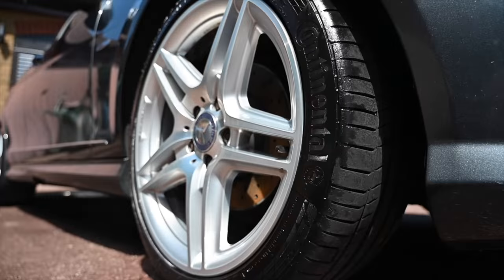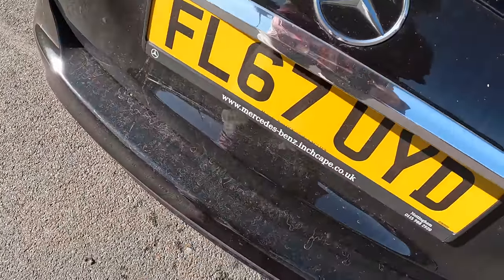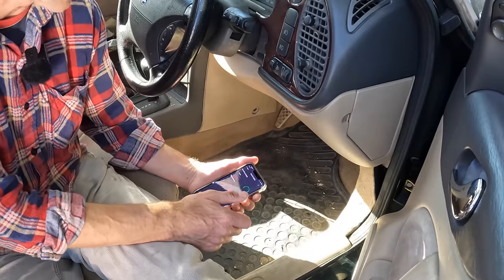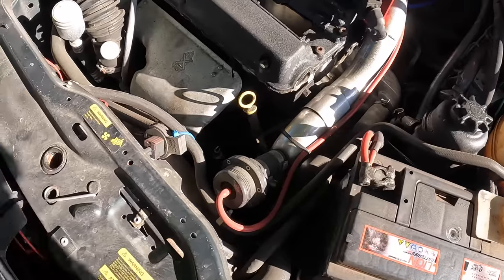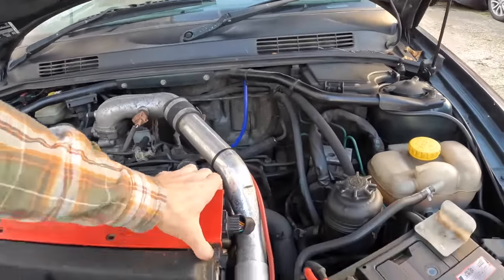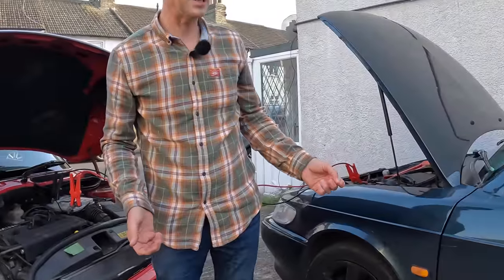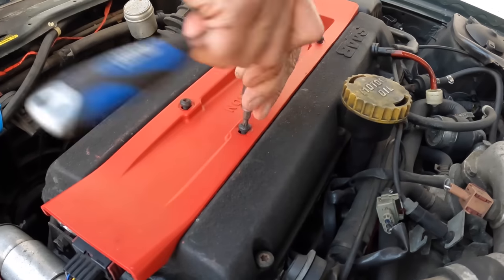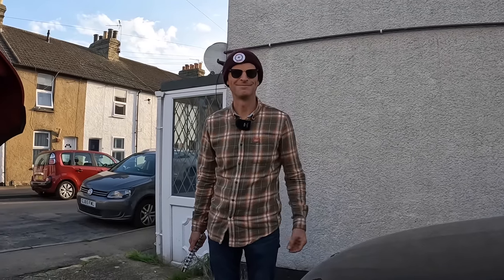Dead SAAB rescue! My friends 9-3 died, can we fix it?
Furious Friend Jason's Saab 9-3 died in a supermarket car park, Furious Rescue services arrived to see if we could get it running again

Furious Driving
AYLESFORD
ME6 9LE